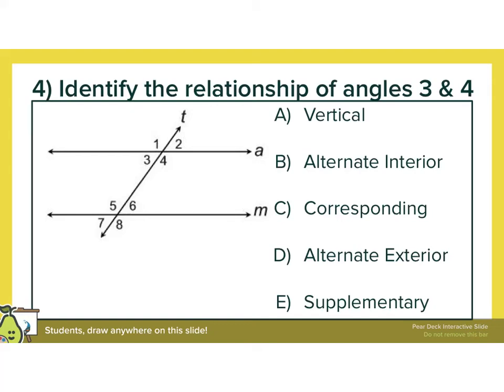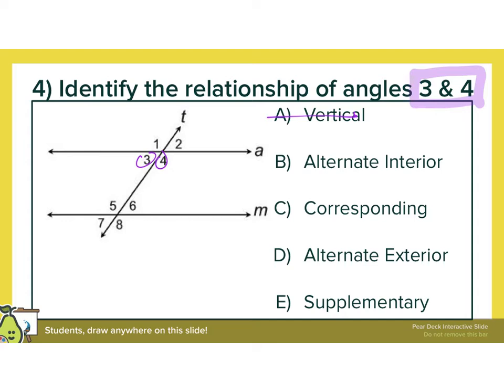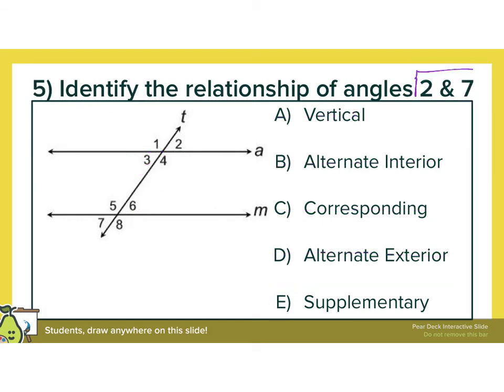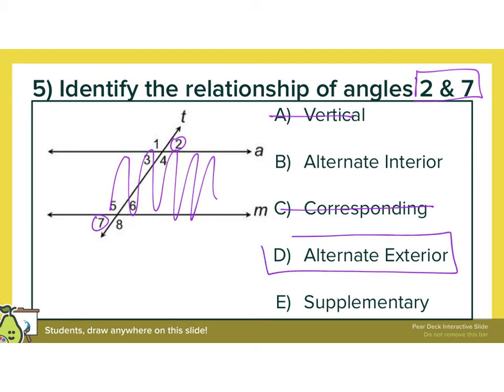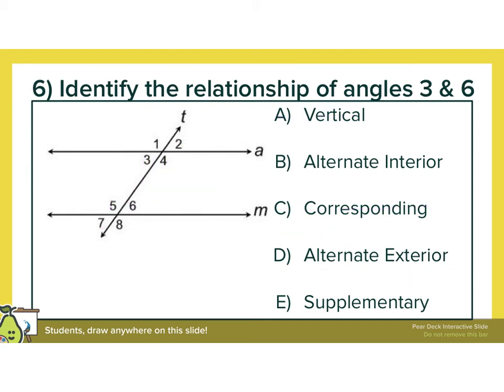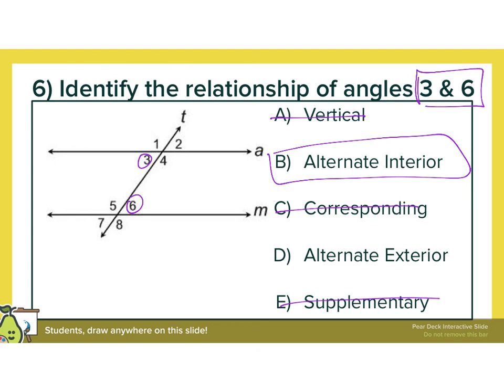Angle Relationships pp4-6